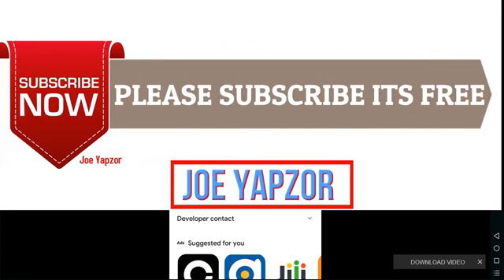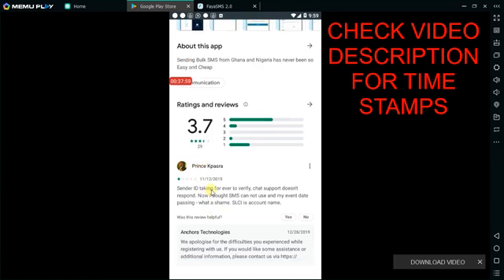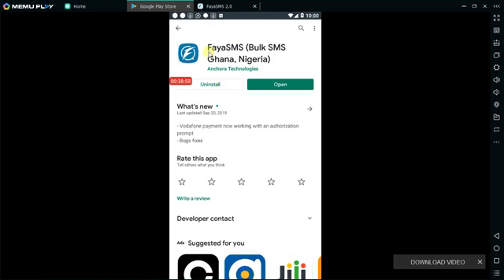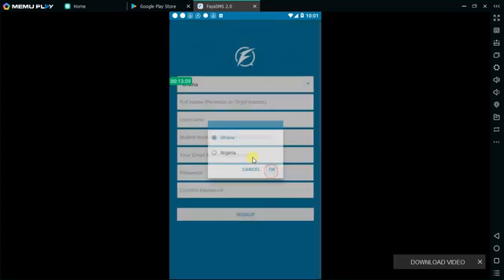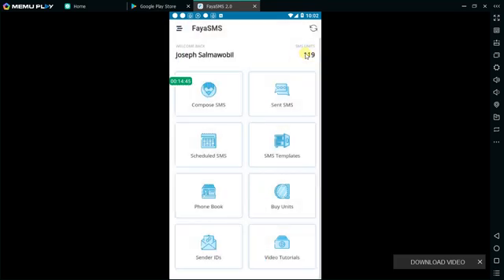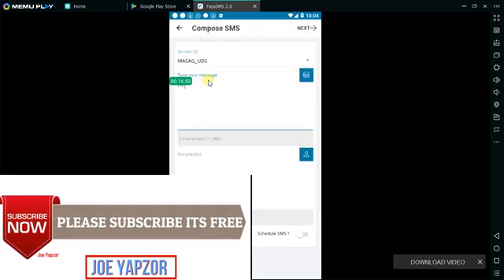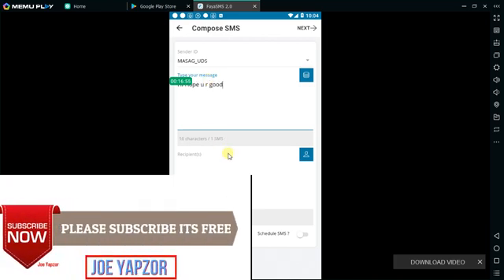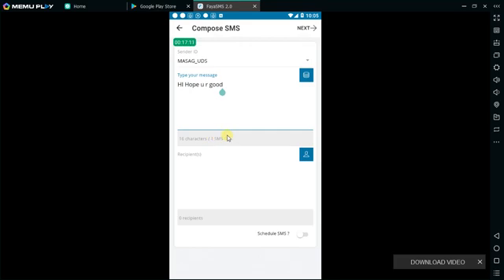Full Guide on How to send Bulk SMS | Schedule SMS | in Ghana | Nigeria without number [FayaSMS]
Having to send individual SMS to clients, customers, church members, students, friends or any group of people can be stressful.
Watch a Full Guide on How to send Bulk/Multiple SMS | Schedule SMS | in Ghana | Nigeria [FayaSMS]

App Store: Not currently available

Timestamps
0:00 Introduction
 0:50 Ratings of FayaSMS App and my experience with other Bulk SMS Apps
 2:57 How to create an account with FayaSMS on Phone
4:40 How to create Sender ID for FayaSMS in Ghana / Nigeria
6:14 How to Send Bulk SMS using FayaSMS in Ghana/ Nigeria on Phone
7:43 How to Add group or contacts to ayaSMS in Ghana/ Nigeria on Phone
9:36 How to create and upload contacts from Excel (CSV) to FayaSMS in Ghana/ Nigeria on Phone
12:00 How to Schedule messages using FayaSMS in Ghana/ Nigeria on Phone
13:08 How to buy Unit or recharge units on FayaSMS in Ghana/ Nigeria on Phone